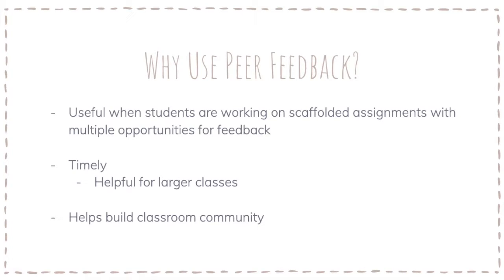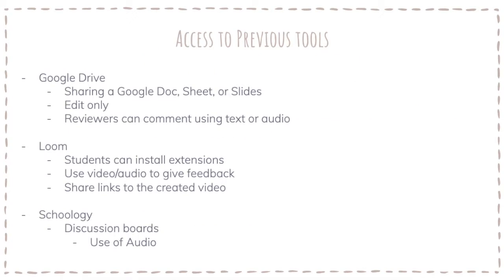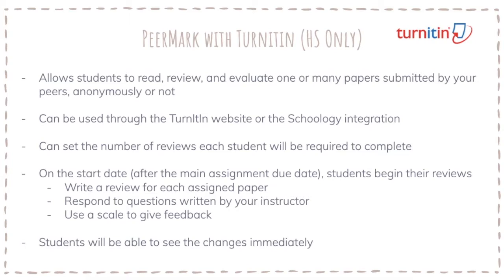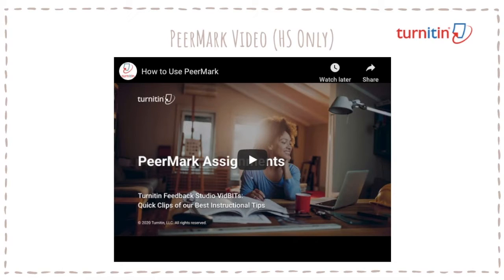Giving Feedback Digitally: Peer Feedback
0:00 Introduction
1:46 PeerMark
2:38 Peergrade
3:21 Flipgrid